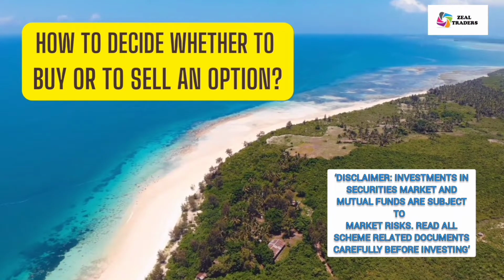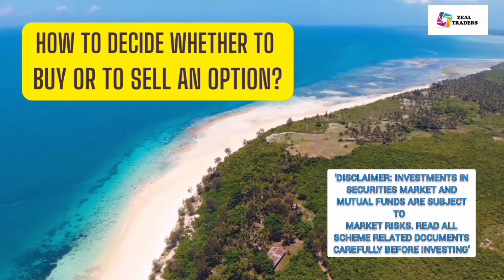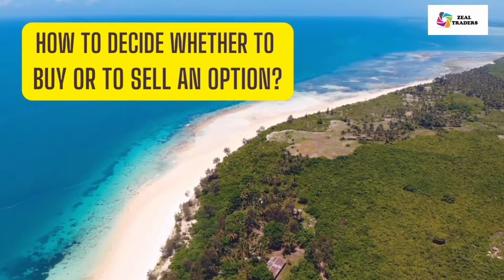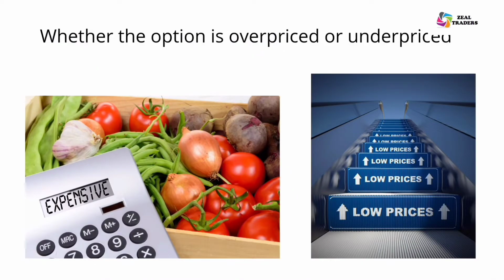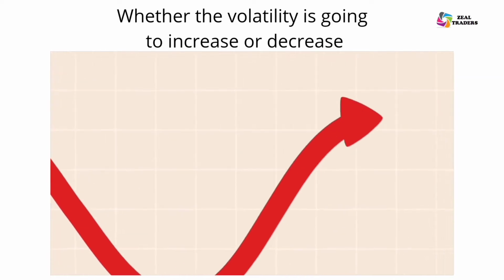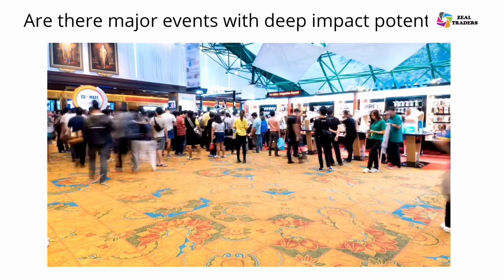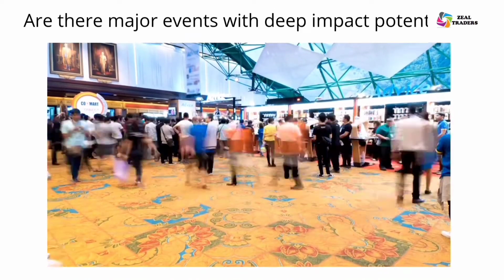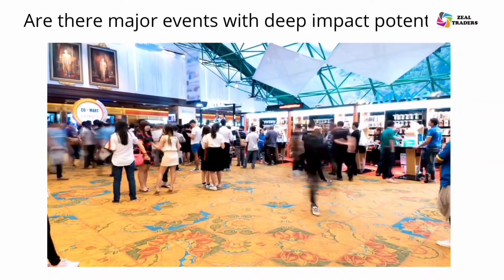How to decide whether to buy or sell an option contract English | Insta Trade | Option Investment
WE ARE NOT SEBI REGISTERED ANALYST. ALL POSTS ARE EDUCATIONAL PURPOSES. NON ADVISORY, DISCRETIONAL. NO CLAIMS, RIGHTS RESERVED. WE ARE NOT RESPONSIBLE FOR YOUR PROFIT OR LOSS.

market risks. Read all scheme related documents carefully before investing.